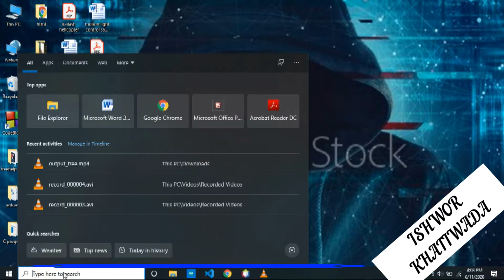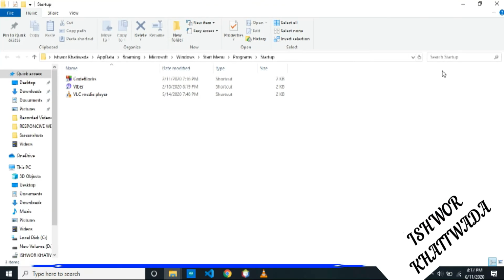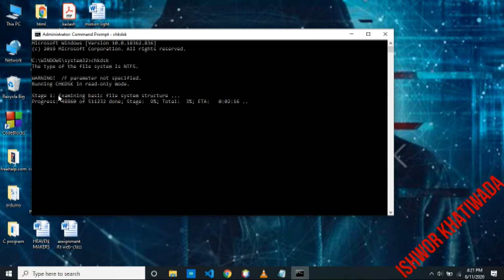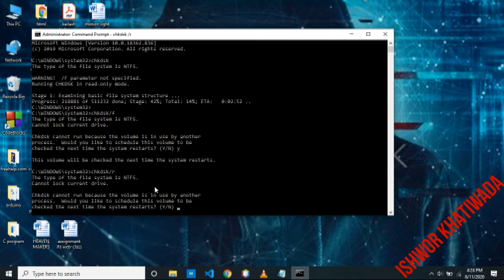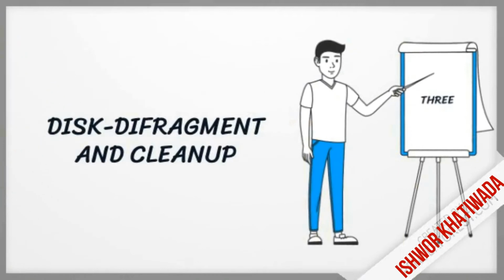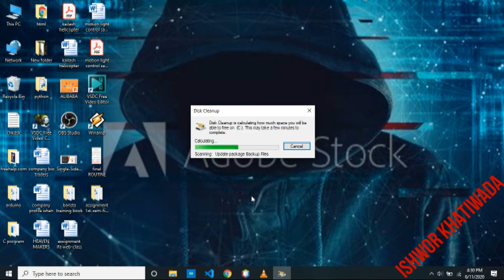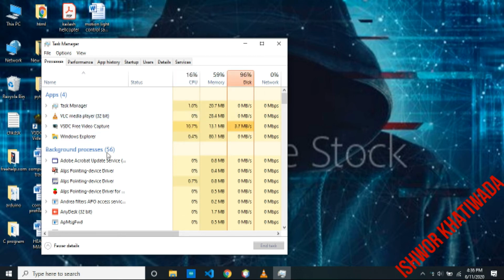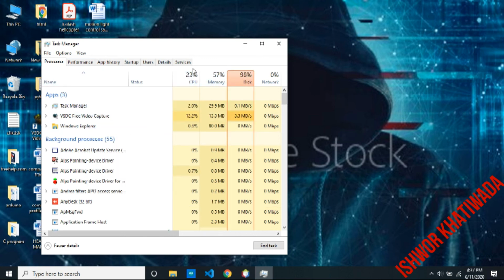HOW TO OPTIMISE YOUR LAPTOP DESKTOP PERFORMANCE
RUN commands | TERMINAL COMMANDS | MISCELLANEOUS Ideas tips and tricks